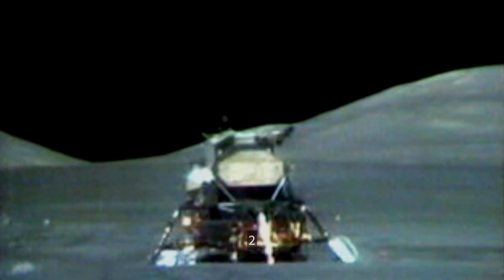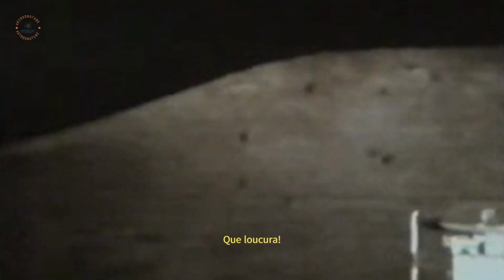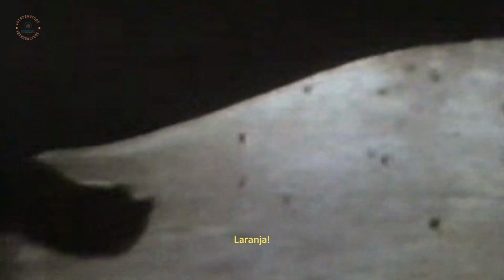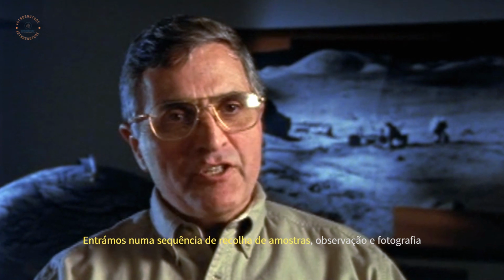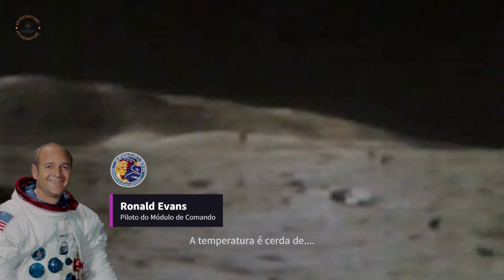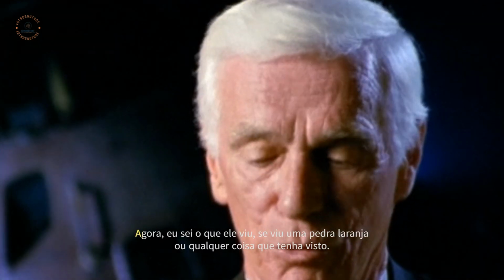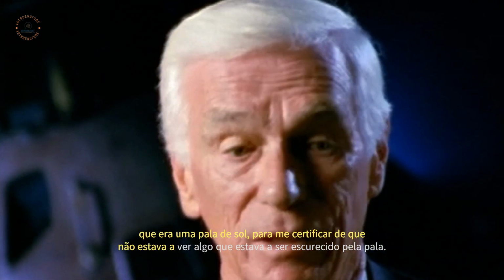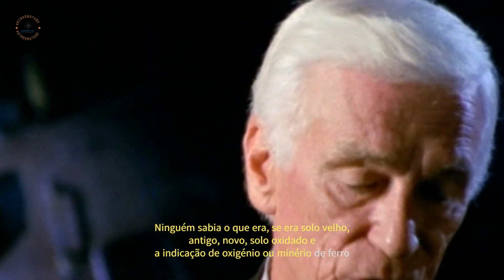💥Missões Apollo🚀 | Apollo 17 | O fim! Terminou as viagens à Lua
Nesta serie de episódios curtos, a AstrosNuTube irá fazer um breve resumo do programa Apollo da NASA que terminou após 17 missões.

Esta foi a última missão a ir à lua, nela foram feitas imensas experiencias e recolha de material. Nesta missão destaca-se o facto de Schmitt ter encontrado terra/sola de cor laranja. Gene também ficou admirado com o achado, foi recolhido amostras para serem analisadas pela NASA.